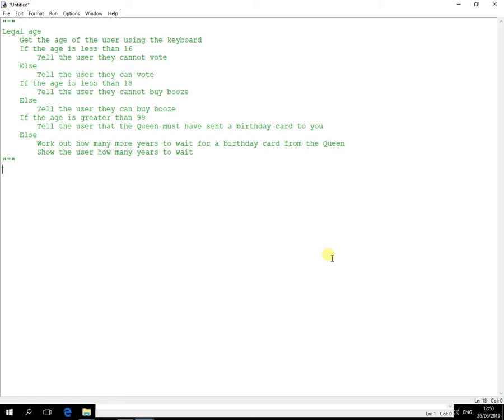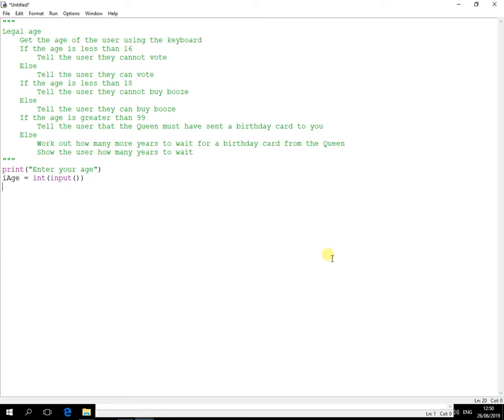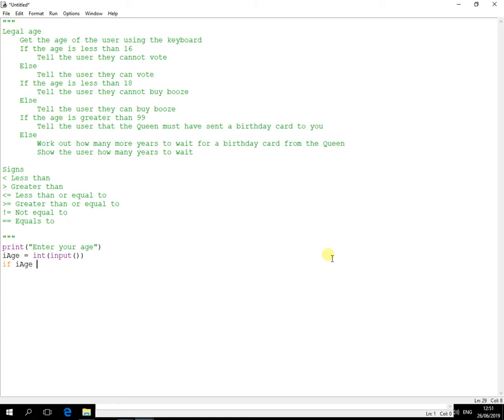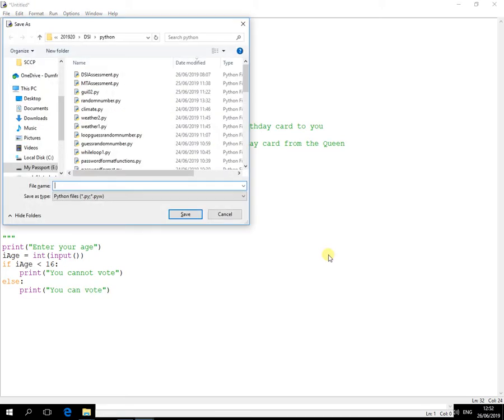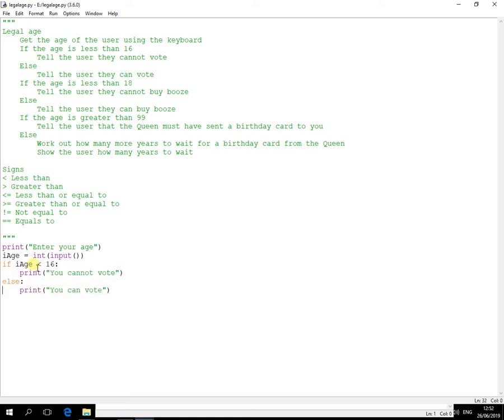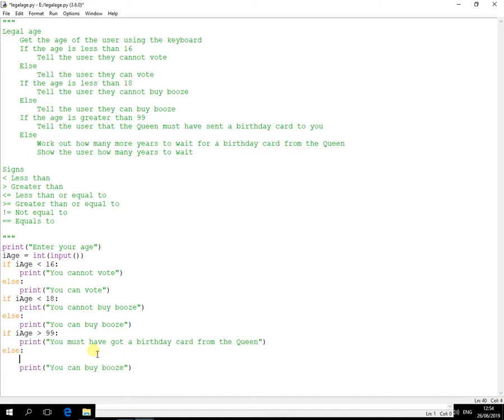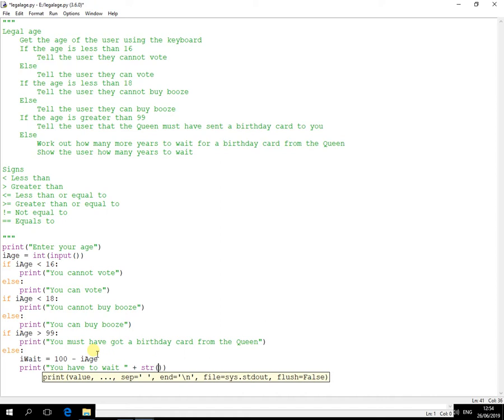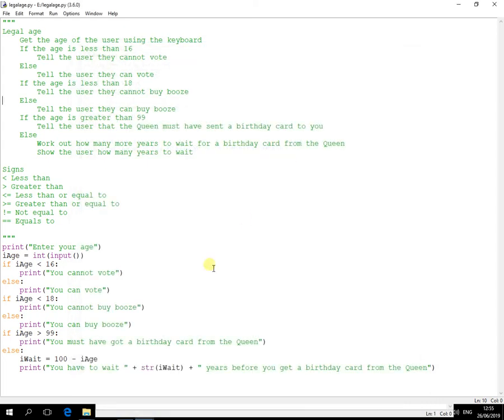Python: if else using legal age worked example